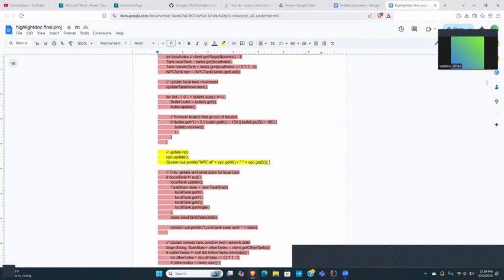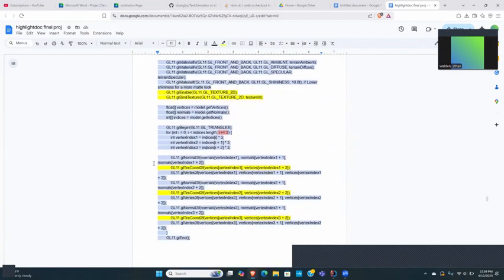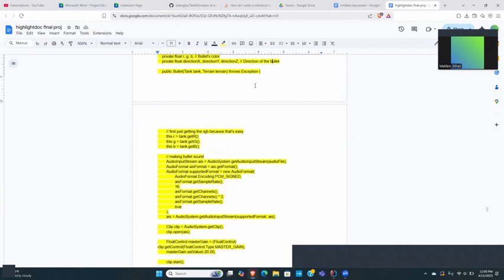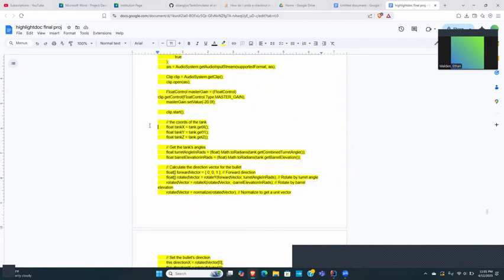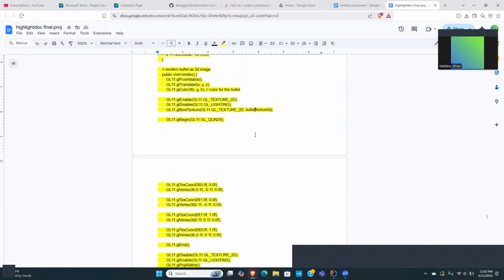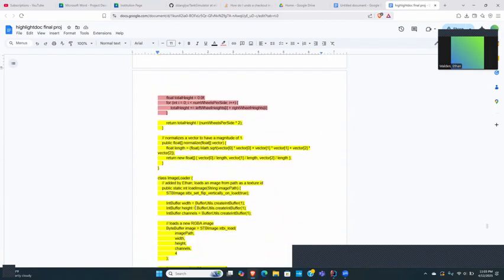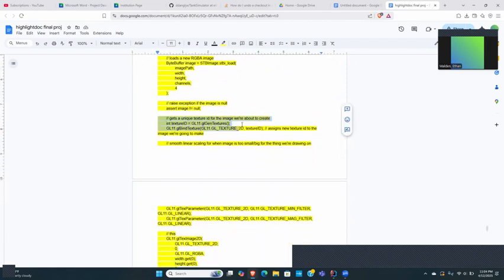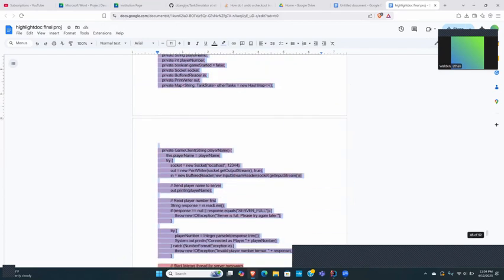TankSim Final (UPDATED)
HPGLOOhcx3BPjg.gXmxabwDDxToVS1g7m24afn1kqyHC2f1iVFcxBRUJgI&dib_tag=se&key
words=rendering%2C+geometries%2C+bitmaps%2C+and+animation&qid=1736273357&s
prefix=rendering%2C+geometries%2C+bitmaps%2C+and+animation%2Caps%2C128&sr=
8-1
b. OpenAI. (2025). ChatGPT (Apr version) [Large language model].
c. Anpang. (2024). File:Pixel White square.png.
d. diogorusso. (2022, November 15). Gun Shot - Car door slam.wav.

The pixel white square, car door slam, and any other images, sound effects, or songs used in this project have been released to the public domain by the creators and do not legally need to be cited. I have provided citations for the pixel square and door slam anyways, since I have the links for them and not the others.